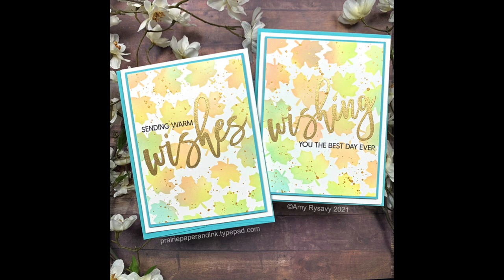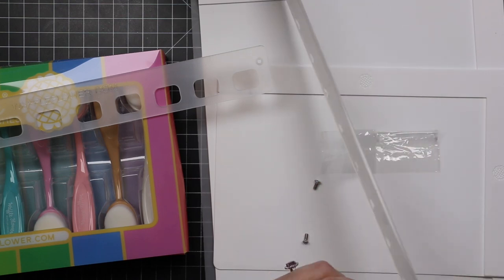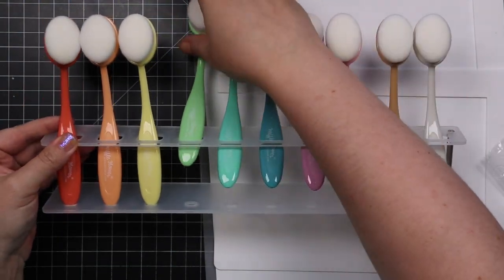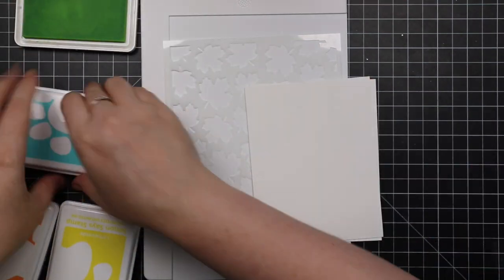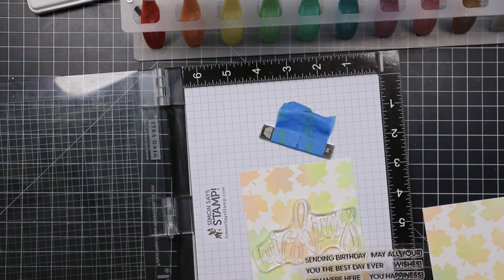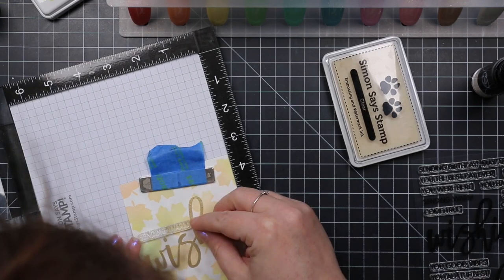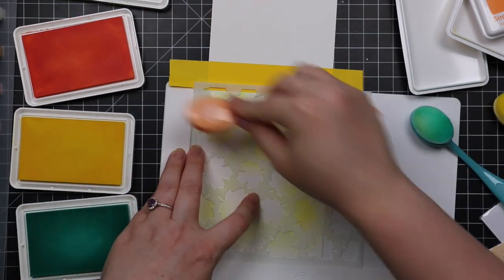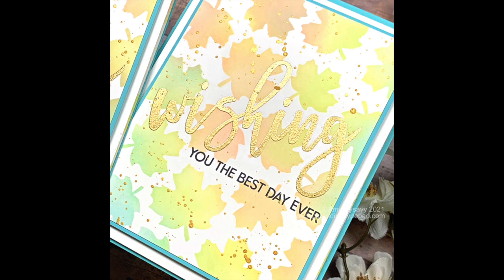Waffle Flower Oversized Wishes | STAMPtember® 2021 Exclusive